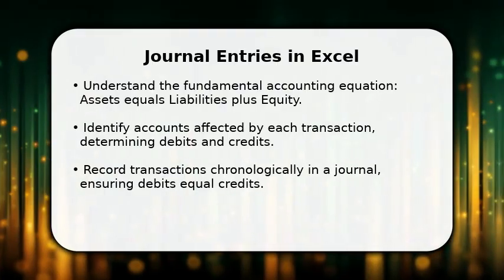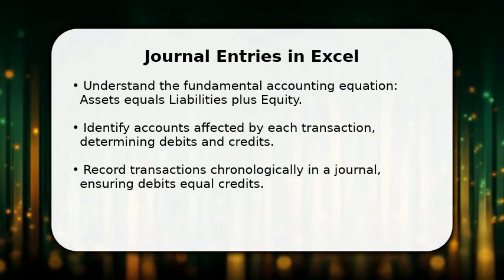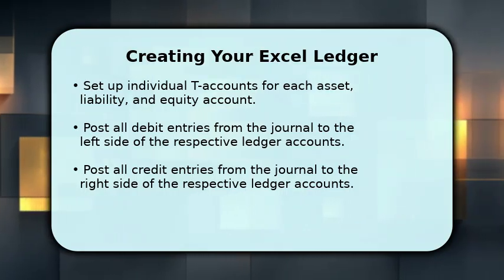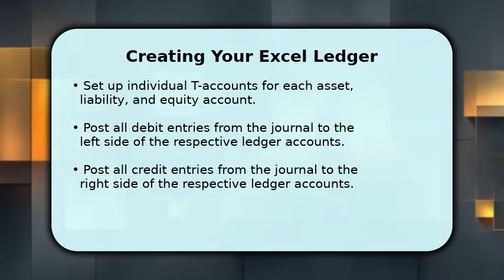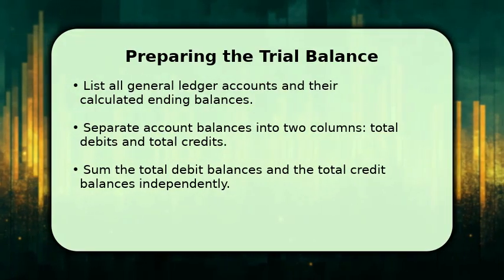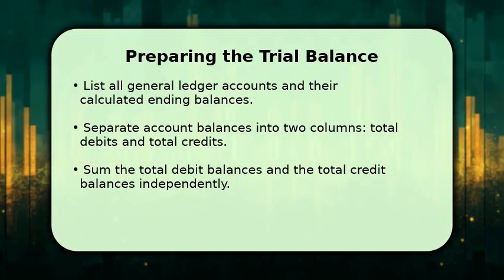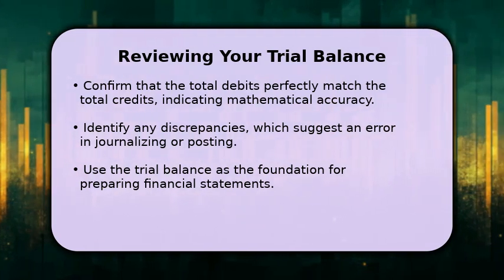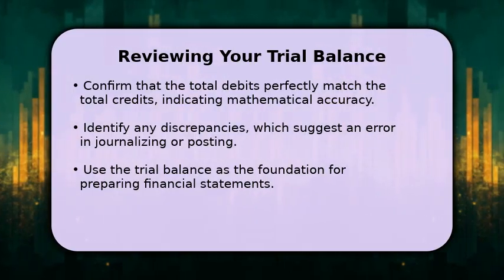How to Make Journal Ledger and Trial Balance in Excel - Easy Guide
▸ (f) Learn how to create a journal ledger and trial balance in Excel with this easy-to-follow guide. Perfect for students, accountants, and anyone looking to improve their financial skills. In this video, we will show you step-by-step how to set up a journal ledger and calculate a trial balance using Excel.